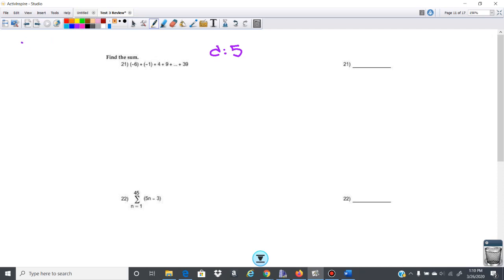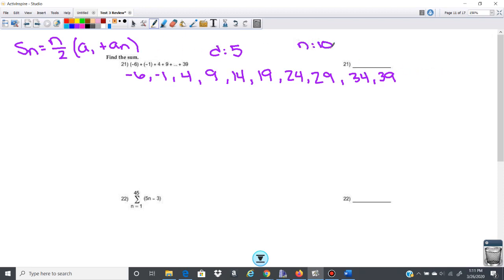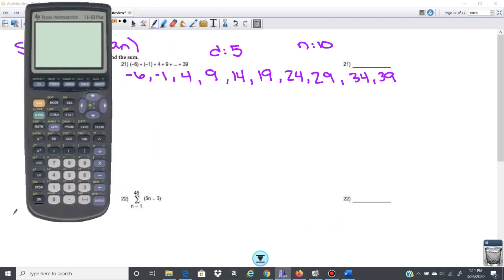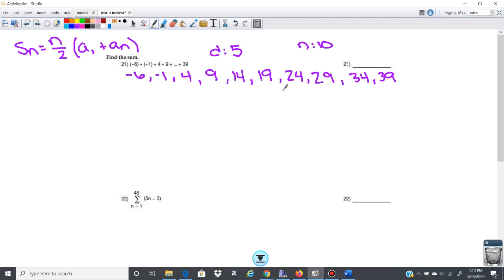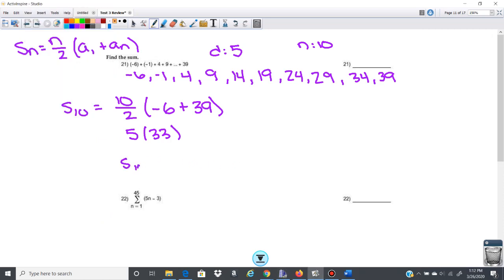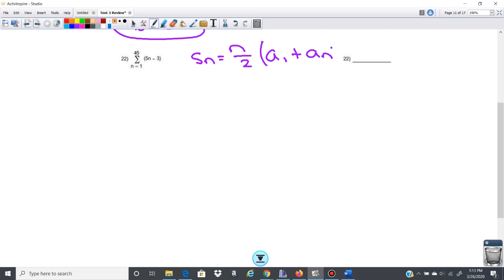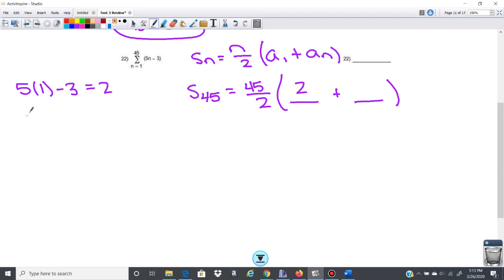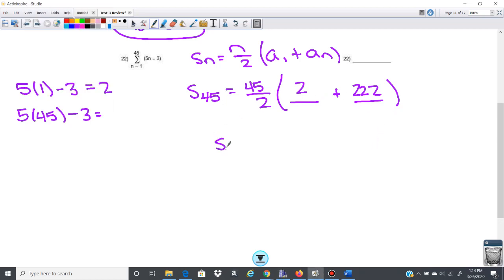Sum of an Arithmetic Sequence